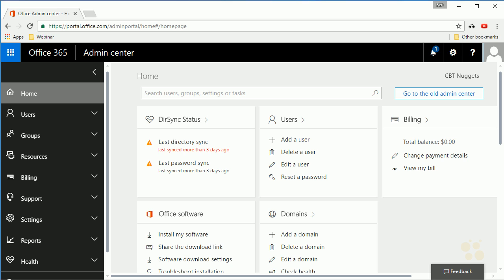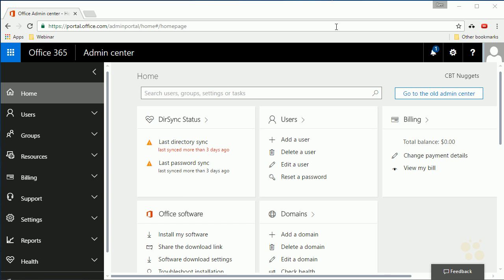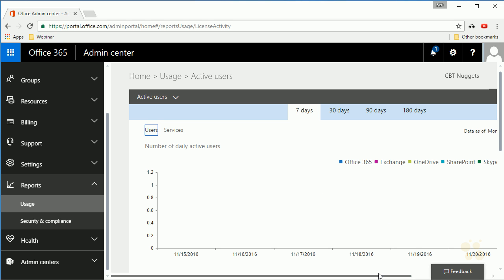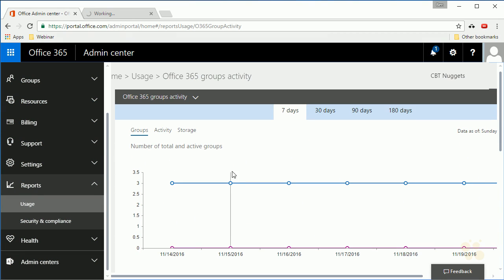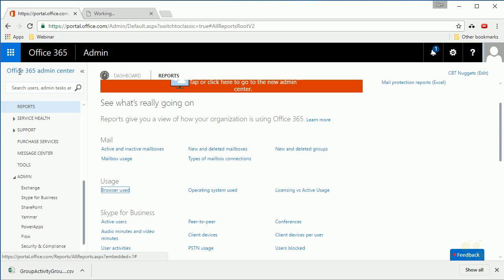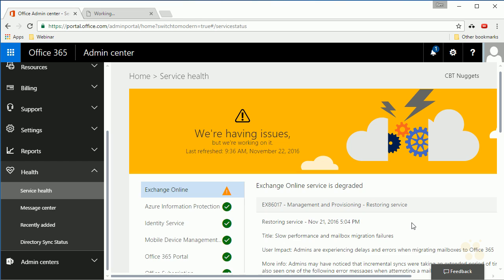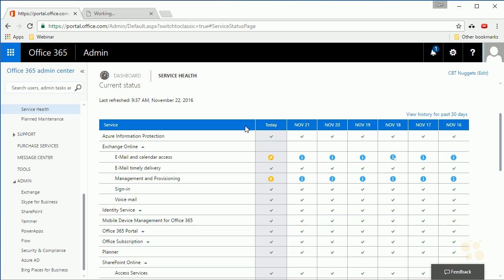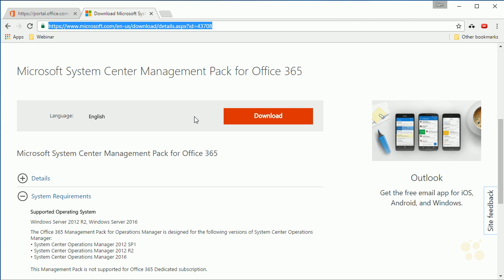18 - Reports and Service Health